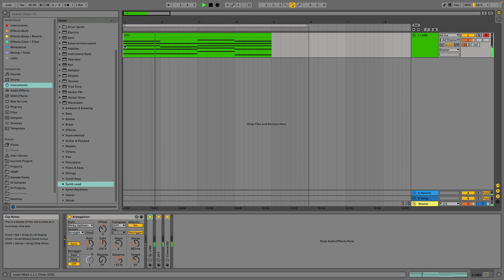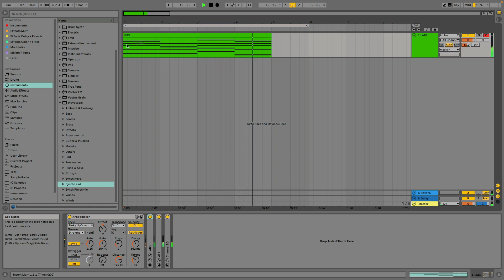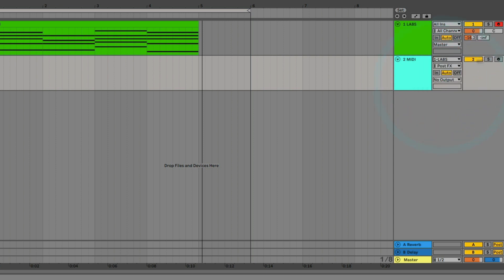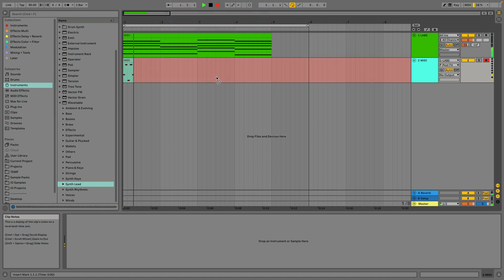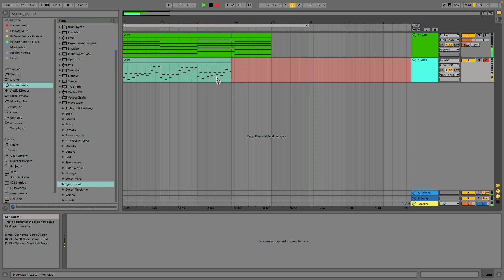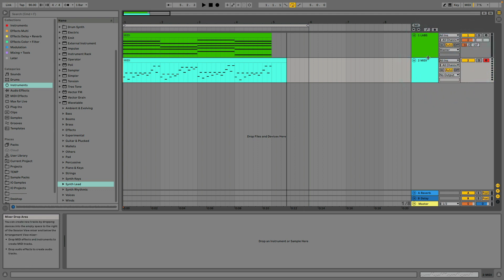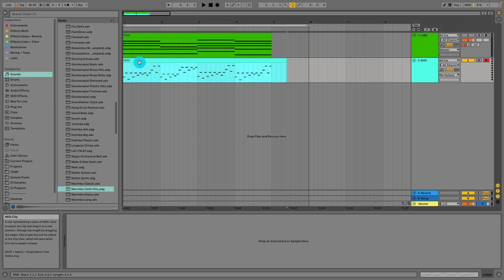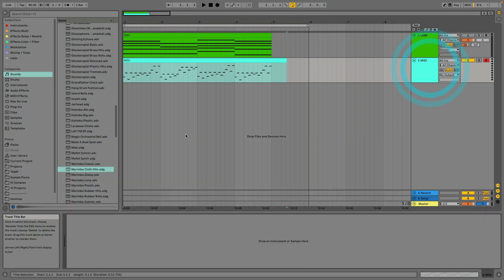1 Minute Ableton Live Tips: Recording MIDI Effect Arpeggiator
Recording Ableton Live's MIDI Arp onto a separate track can be useful for tweaking the MIDI data, editing the notes, changing the sound or instrument, or using it in a different section of the song. It also frees up the original track for other purposes.

Appreciate all of you who likes, comments or subs to my channel 😇